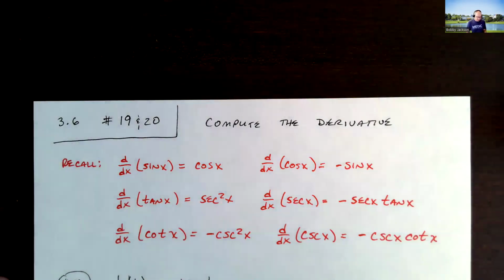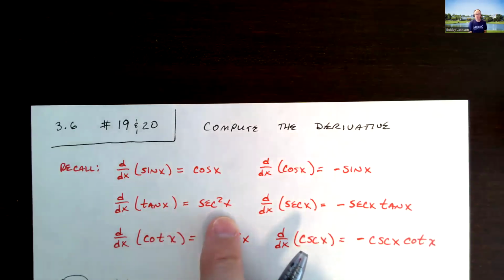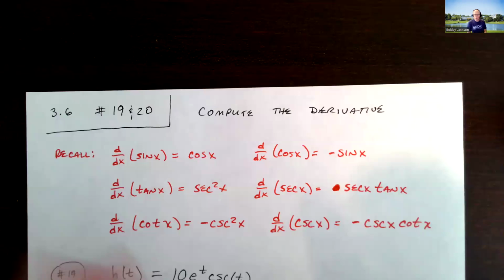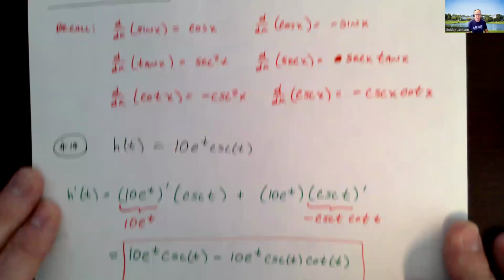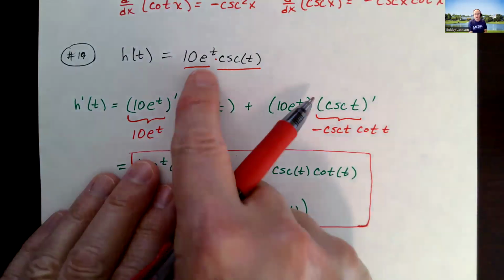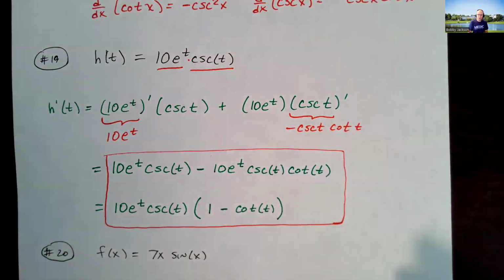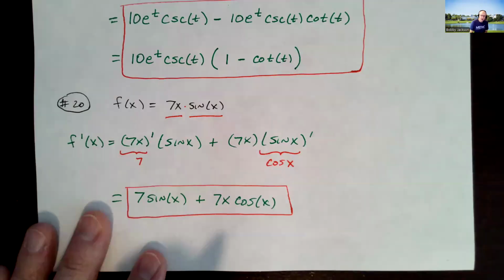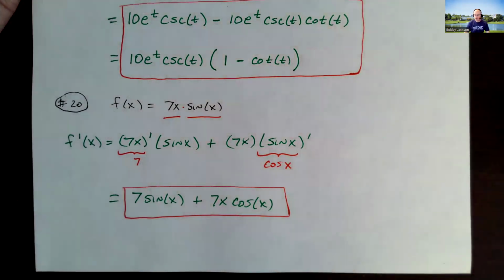Achieve Section 3.6 Numbers 17 and 18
I accidentally call these numbers 19 & 20. They are actually #'s 17 & 18 (which are the last two in Section 3.6).